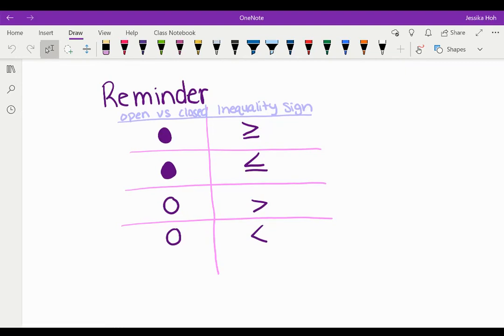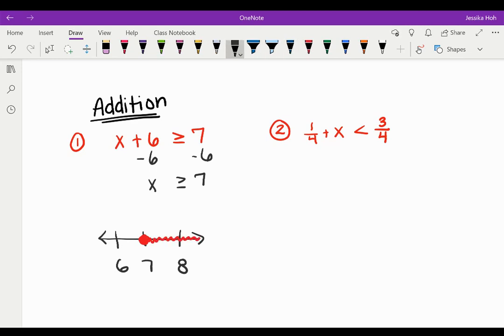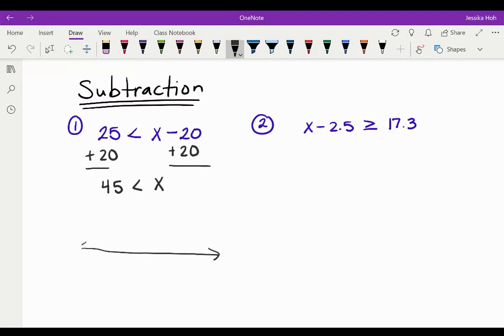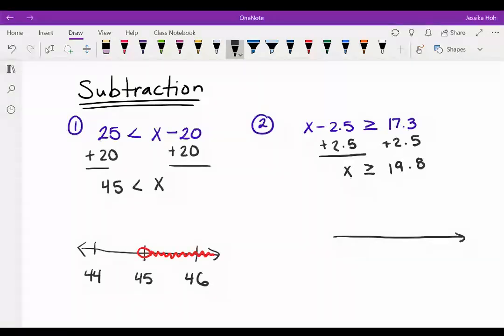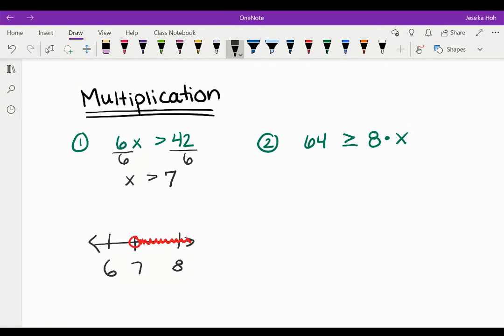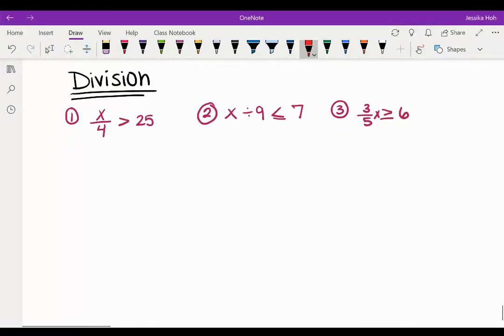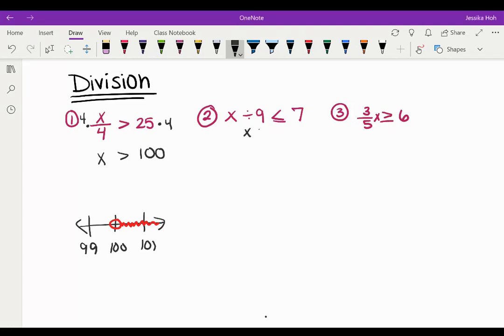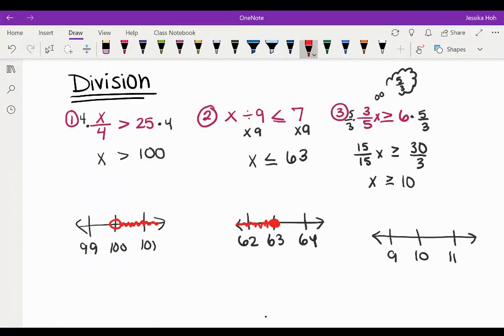Solving Inequalities -All operations Review